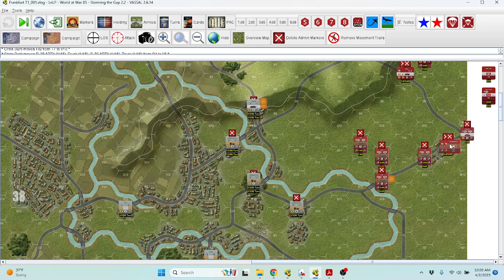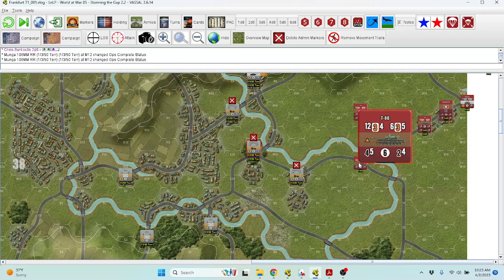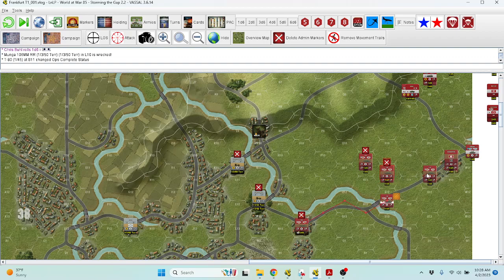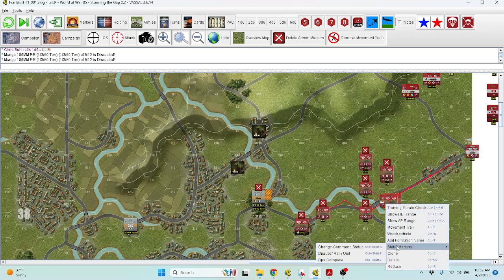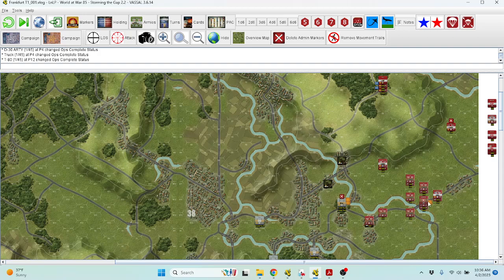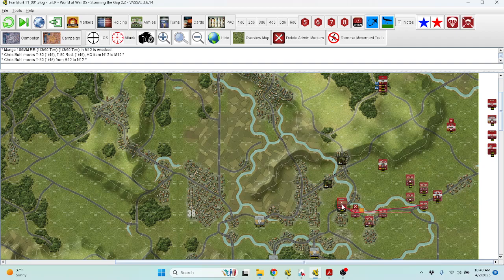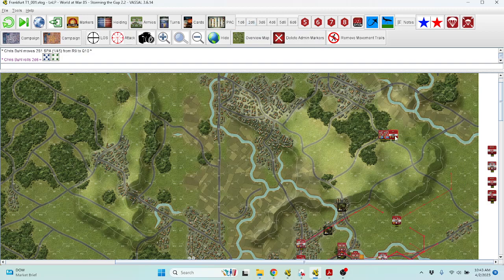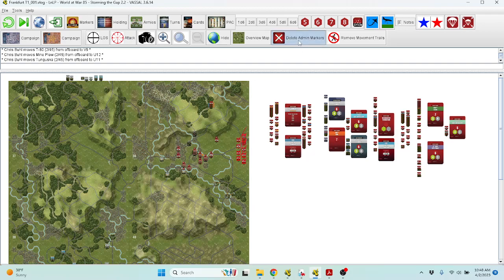Defense of Frankfurt Solo T1 002 End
The Red Menace continues its march.